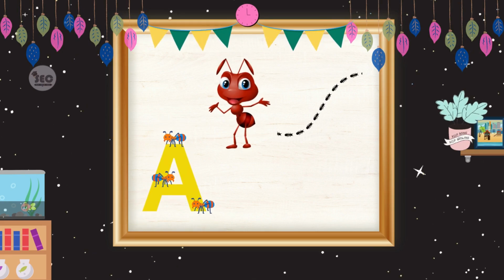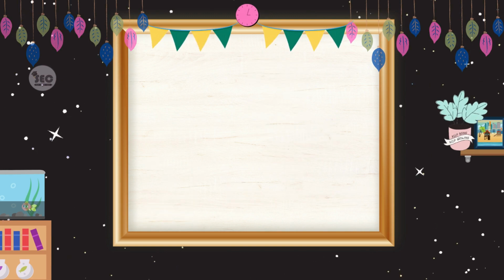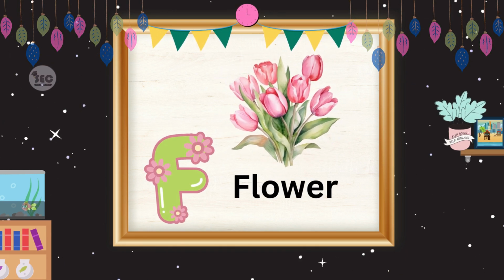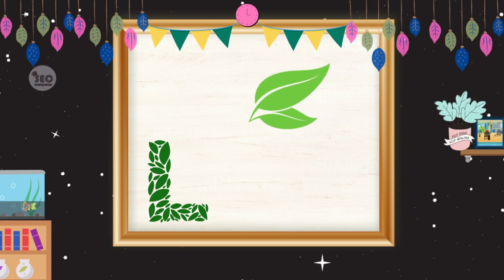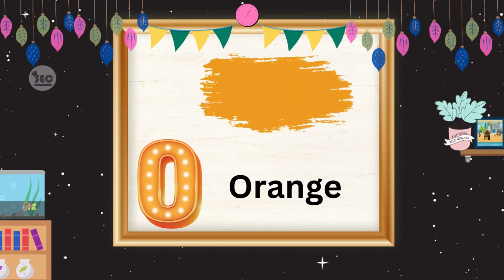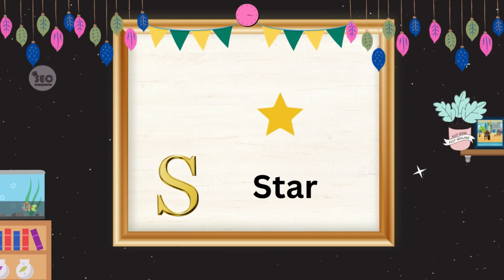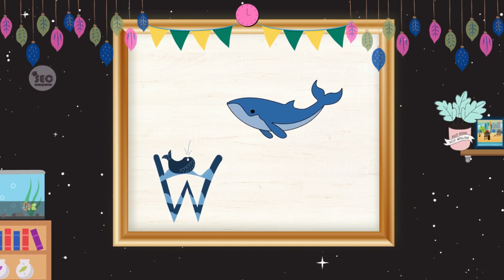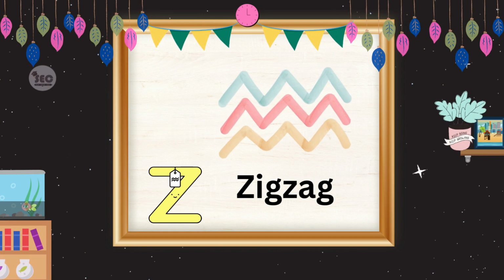Learning the English Alphabet: A to Z | A for Ant Tutorial | part 3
Welcome to our tutorial on learning the English alphabet from A to Z. Today, we will start with the letter A. A is for Ant.

Ants are small insects that live in colonies. They are known for their strong teamwork and hardworking nature.

Next, let's move on to the letter B. B is for Ball. A ball is a round object that is used in many sports and games. It can be kicked, thrown, or bounced.

Now, onto the letter C. C is for Cat. A cat is a furry pet that is loved by many people. They are known for their independence and agility.

Moving along to the letter D. D is for Dog. Dogs are loyal pets that are often referred to as man's best friend. They come in various breeds and sizes.

Let's continue with the letter E. E is for Elephant. Elephants are the largest land animals. They have a long trunk and big ears.

Next up is the letter F. F is for Flower. Flowers are beautiful plants that come in different shapes and colors. They are often given as gifts or used for decoration.

Now, onto the letter G. G is for Giraffe. Giraffes are tall animals that can reach up to 18 feet in height. They have long necks and spots on their bodies.

Moving along to the letter H. H is for House. A house is a place where people live. It provides shelter and is a symbol of comfort and safety.

Let's continue with the letter I. I is for Ice cream. Ice cream is a delicious frozen treat enjoyed by many. It comes in various flavors and is perfect for hot summer days.

Next up is the letter J. J is for Jellyfish. Jellyfish are fascinating creatures that live in the ocean. They have soft bodies and long tentacles.

Now, onto the letter K. K is for Kangaroo. Kangaroos are marsupials found in Australia. They have powerful hind legs and a pouch to carry their young.

Moving along to the letter L. L is for Lion. Lions are majestic animals known as the kings of the jungle. They have a loud roar and beautiful mane.

Let's continue with the letter M. M is for Monkey. Monkeys are intelligent creatures that live in trees. They are known for their playful nature.

Next up is the letter N. N is for Nest. A nest is a home built by birds to lay their eggs and raise their young. It is usually made from twigs, leaves, and grass.

Now, onto the letter O. O is for Owl. Owls are nocturnal birds known for their wise appearance and hooting sounds.

Moving along to the letter P. P is for Panda. Pandas are gentle bears that are native to China. They are characterized by their black and white fur.

Let's continue with the letter Q. Q is for Queen. A queen is a female ruler who holds a position of power in a monarchy.

Next up is the letter R. R is for Rainbow. A rainbow is a beautiful arc of colors that appears in the sky after rain. It is a natural phenomenon.

Now, onto the letter S. S is for Sun. The sun is the star at the center of our solar system. It provides light and heat to Earth.

Moving along to the letter T. T is for Tiger. Tigers are majestic big cats known for their strength and striped fur. They are endangered species.

Let's continue with the letter U. U is for Umbrella. An umbrella is a device used to protect against rain or sunlight. It has a canopy and a handle.

Next up is the letter V. V is for Violin. The violin is a string instrument known for its beautiful sound. It is played with a bow.

Now, onto the letter W. W is for Whale. Whales are large marine mammals that live in the ocean. They are known for their massive size.

Moving along to the letter X. X is for Xylophone. A xylophone is a musical instrument that consists of wooden bars struck by mallets to produce sound.

Let's continue with the letter Y. Y is for Yo-yo. A yo-yo is a toy consisting of two disks connected by a string. It is played by winding and releasing the string.

Finally, we have reached the letter Z. Z is for Zebra. Zebras are wild horses known for their black and white stripes. They are found in Africa.

simply need a refresher, this video is perfect for both kids and adults alike.

The Video Content has been made
available for Informational and